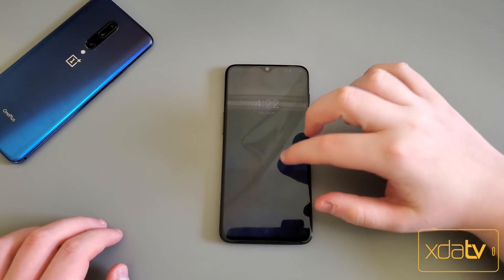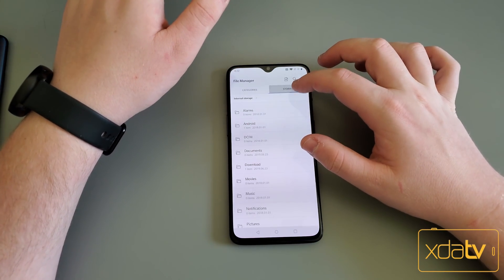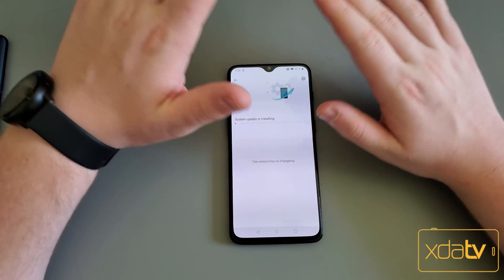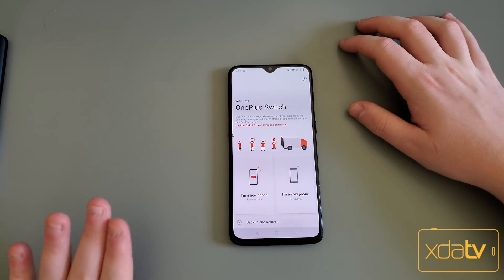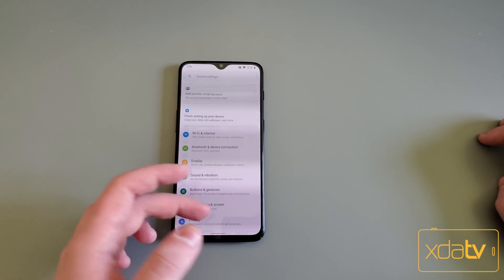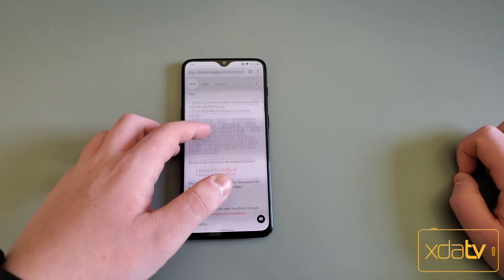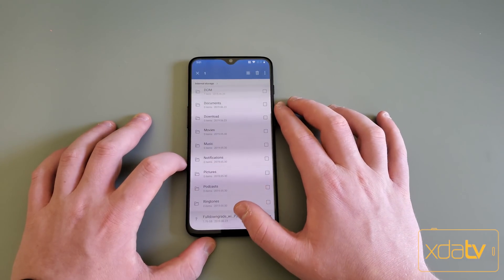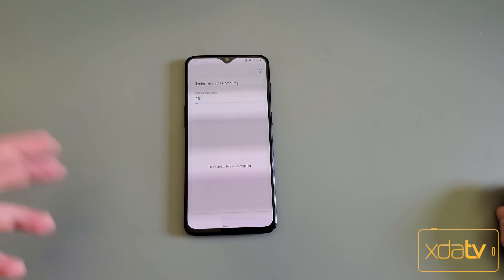Try Android Q Beta Today - On The OnePlus 6/7 Series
Android Q is the next OS from Google. There are a few betas for a few devices. Some of the most popular supported devices are the OnePlus 6, OnePlus 6T, OnePlus 7, and OnePlus 7 Pro. Today, we show you how to install and uninstall the Q beta on those devices.